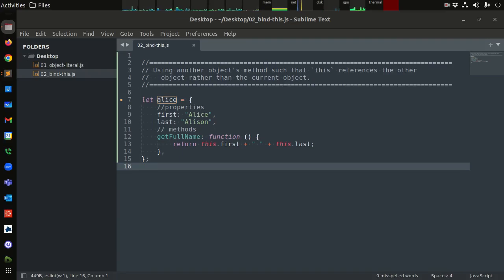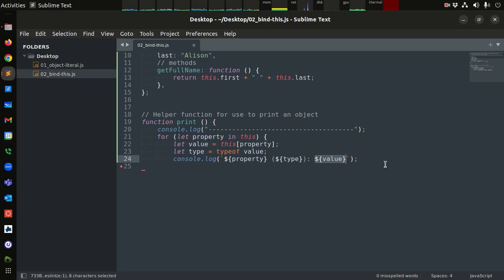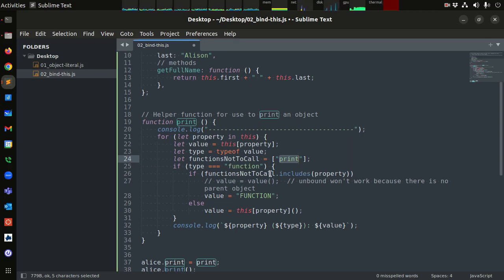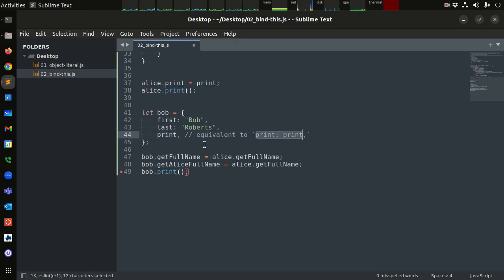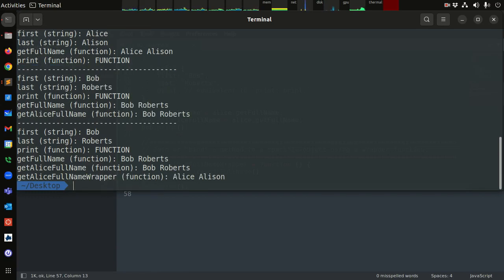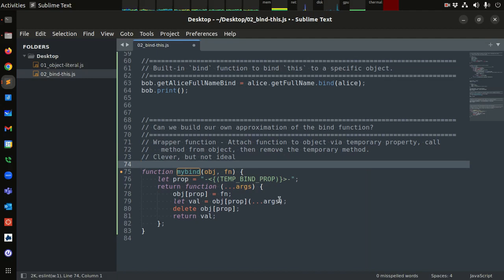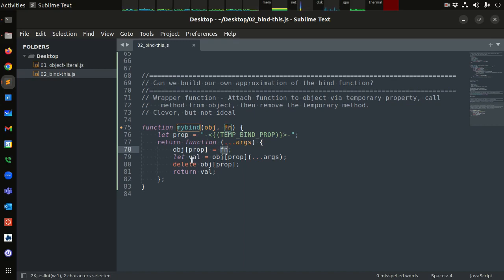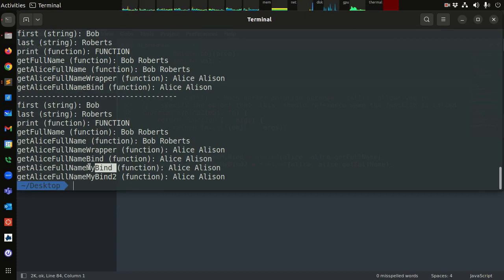JS Objects (02) - Binding The `this` Keyword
Introduction to the `this` keyword and how "binding" works with object literals and existing objects.